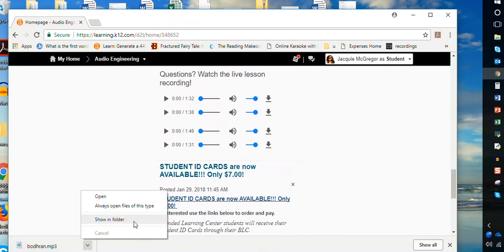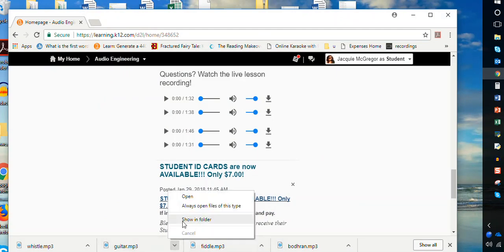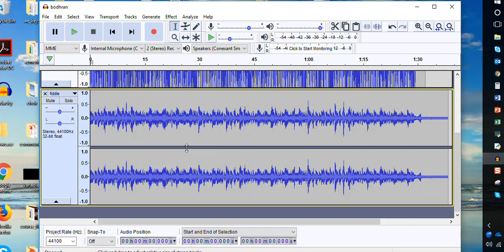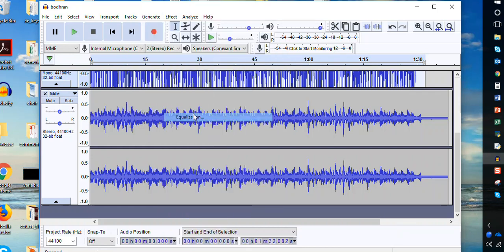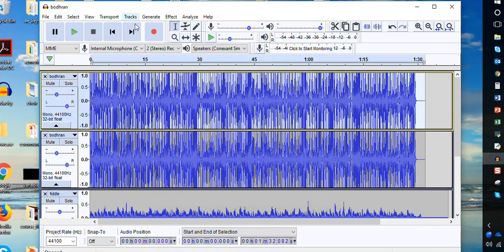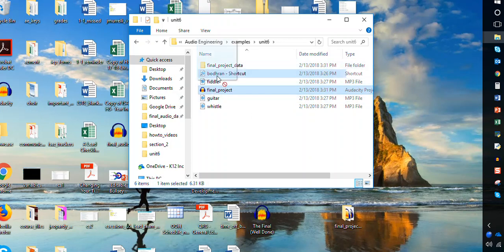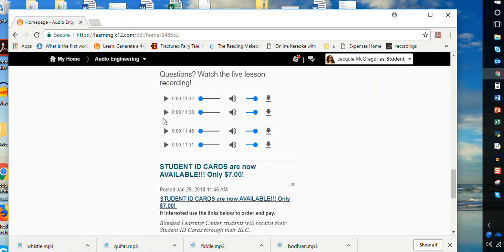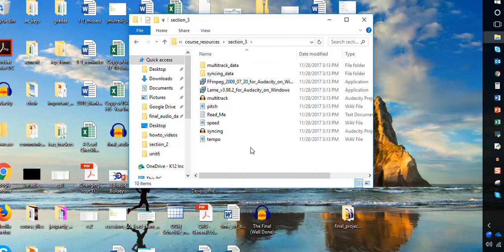Audio Engineering: Unit 6, Assignment 2 (6.10)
How-to video for Unit 6, Assignment 2 (6.10). This is your final project!!